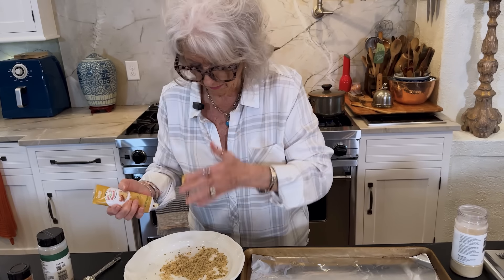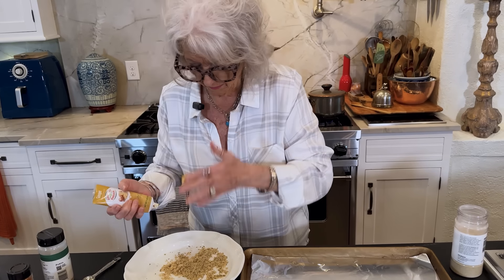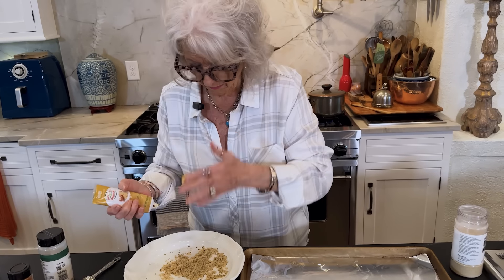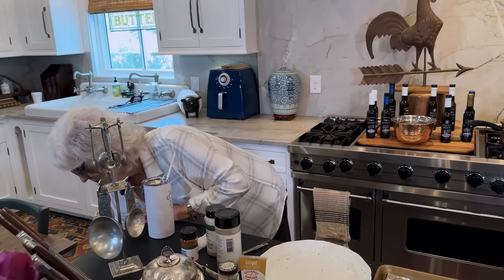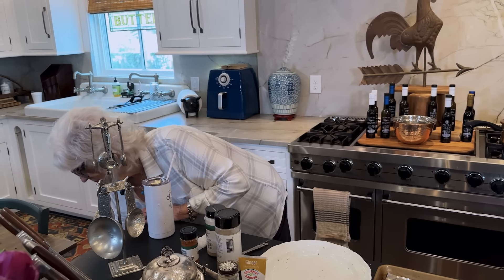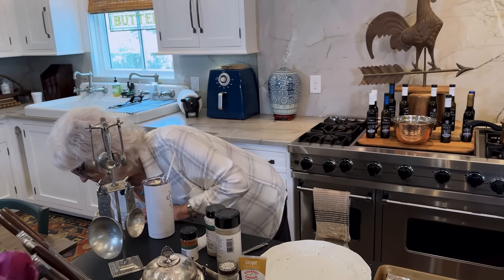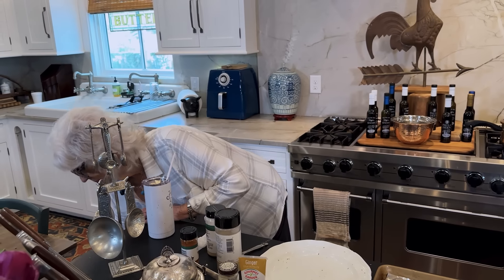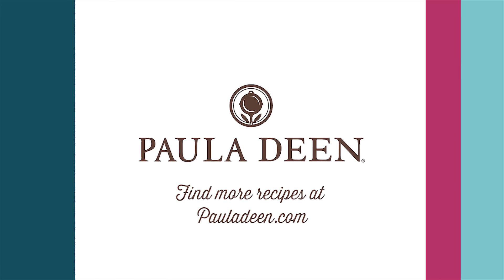Love & Best Dishes: Baked Pork Belly Recipe | Candied Pork Belly Appetizer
Baked Pork Belly Recipe | Candied Pork Belly Appetizer - Paula's sharing how to cook pork belly with this deliciously sweet caramelized pork belly recipe.